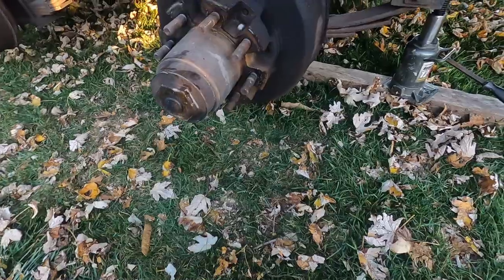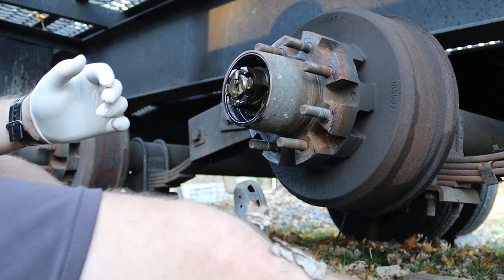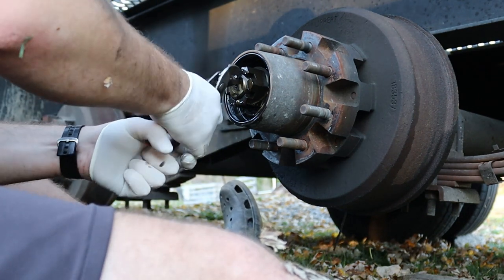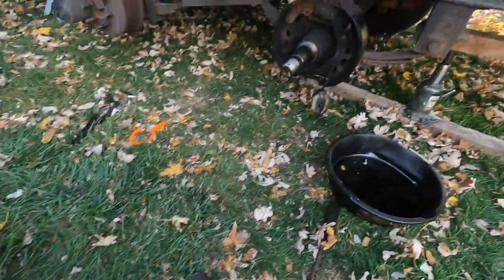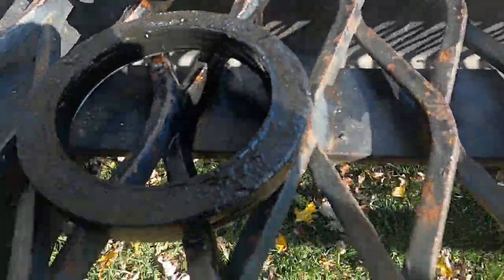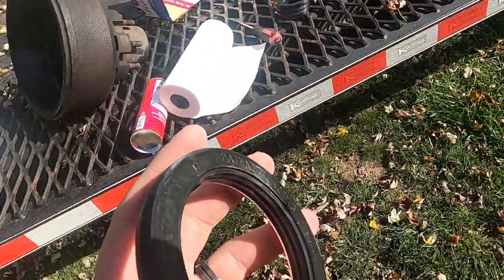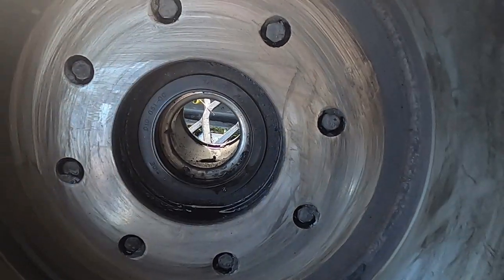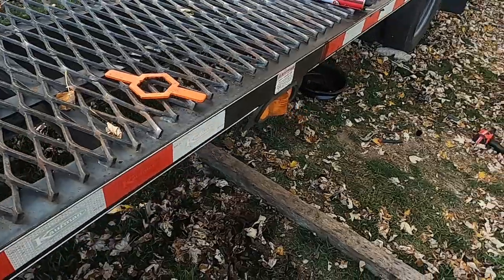How To Fix 10K Dexter Axle Wheel Seals | Fixing Before Selling |#181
Lasso Wheel Straps
Over The Tire Straps
Impact gun
Grease Gun
Impact/Grease Gun Kit
20 Ton Bottle Jack
Emergency Triangles
Paper Log Book

Hotshot Start up Notes - KendallEnterprises.com